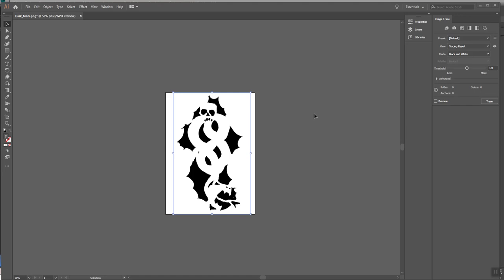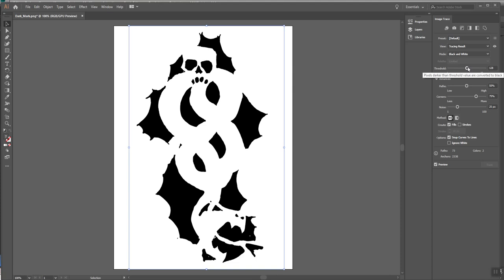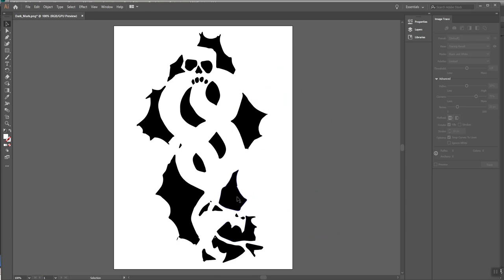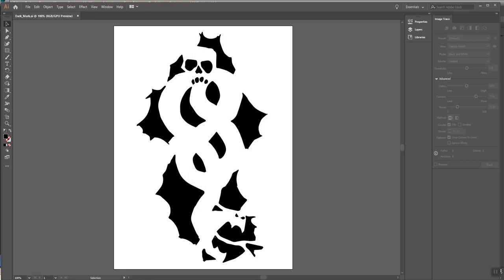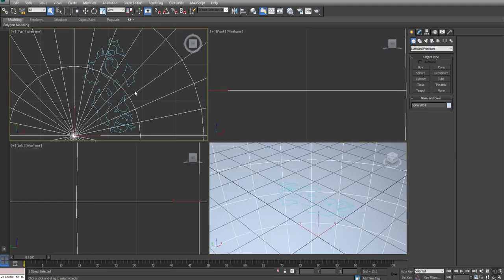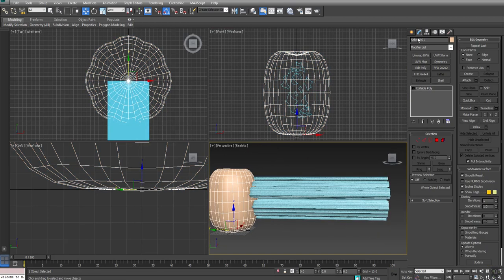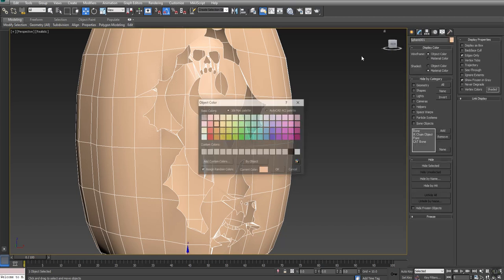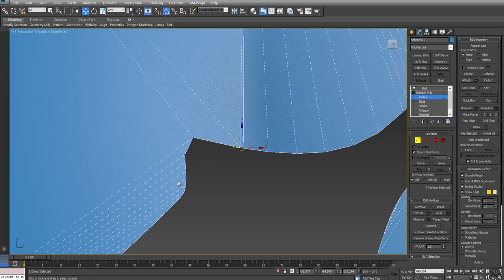Jack O'Lantern - Part 4 - Illustrator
How to export out of Illustrator for use in 3DSMax